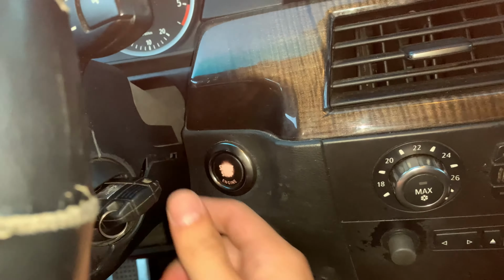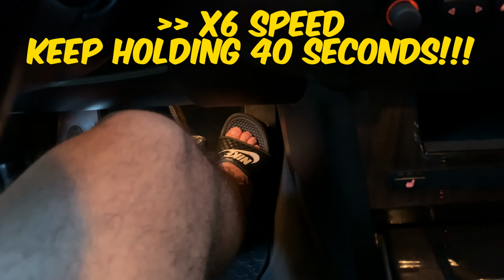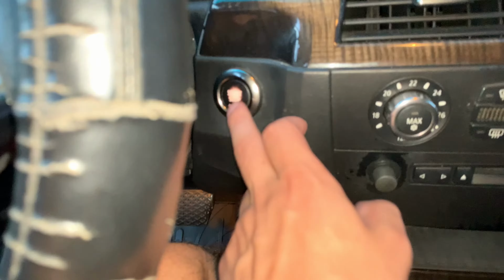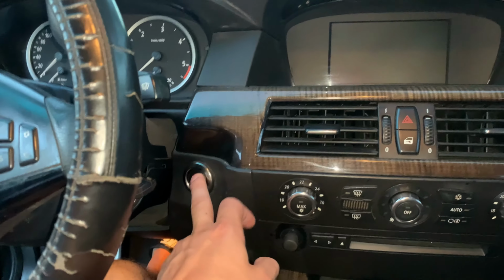BMW Throttle Body Adaptation RESET - Myth or FACT? (E60 E90 E70)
In this video, we dive into the topic of BMW Throttle Body Adaptation RESET to uncover whether it's a myth or fact for models like the E60, E90, and E70. Many BMW owners wonder if performing a throttle body adaptation reset truly improves performance or resolves issues like rough idling or throttle response problems.

We'll demonstrate step-by-step how to perform the throttle body adaptation reset procedure on these BMW models, discussing the process and its potential benefits. Whether you're experiencing hesitation during acceleration or simply want to optimize your BMW's performance, understanding this procedure could be crucial.

STEPS:
1. Insert key and push START ENGINE button ON (but don't start engine)
2. Step on the throttle pedal all the way down!
3. Hold it there for at least 40 seconds
4. With throttle still being pushed down, push Engine button OFF
5. Now release throttle pedal
6. Wait for 2 minutes at least
7. Start your car normally and go for a test drive